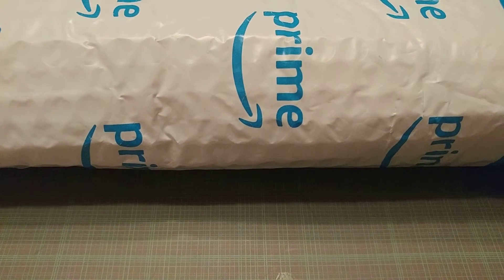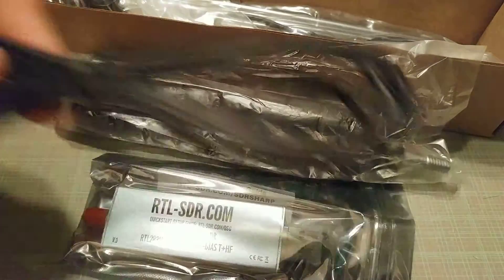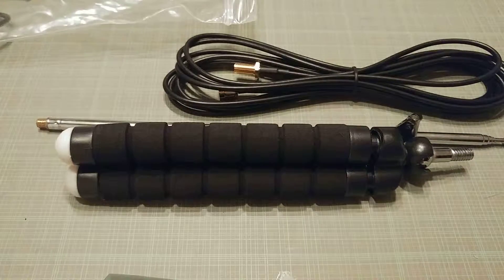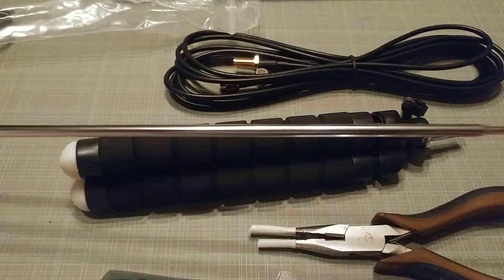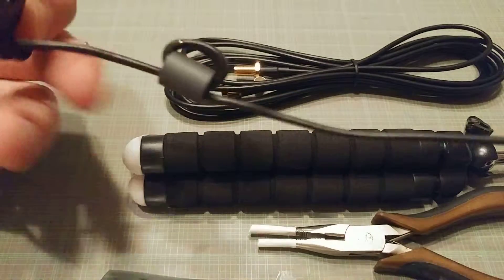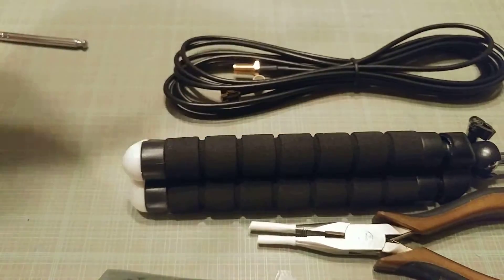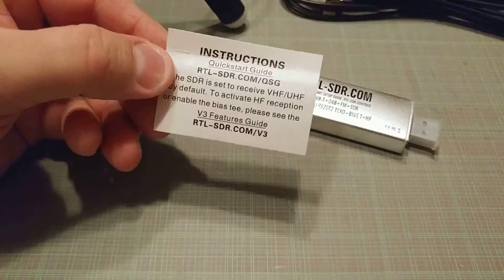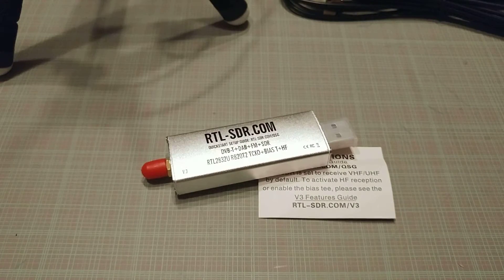Unboxing RTL-SDR from Amazon store RTL-SDR Blog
Just the unboxing!  I've got to spend some time messing around with it before I can do anything else.